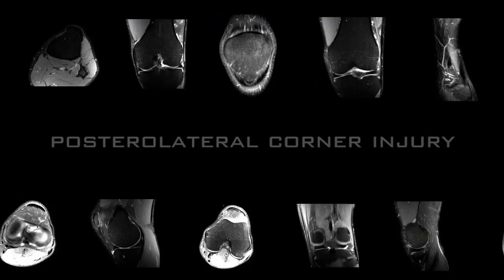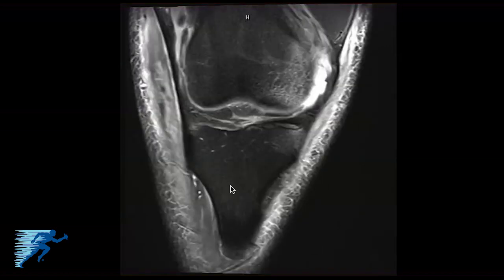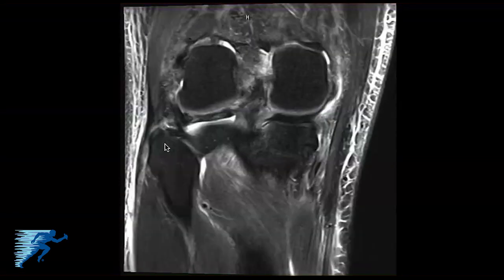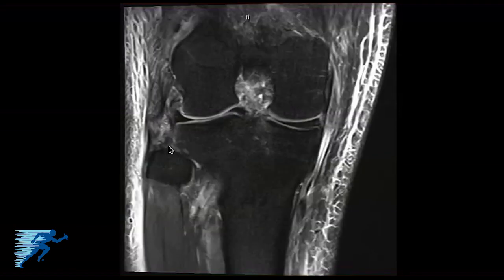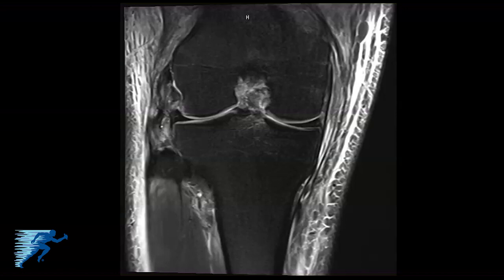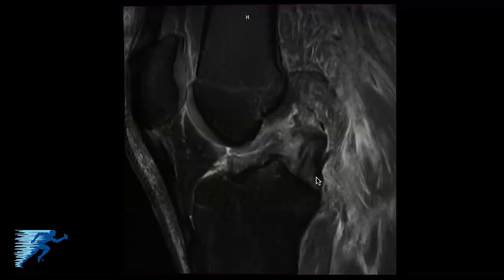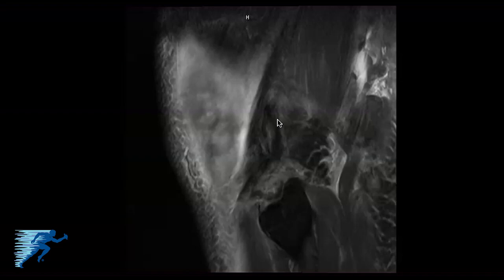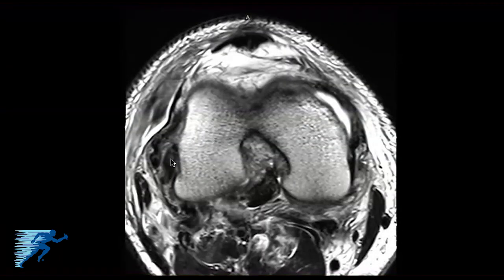PLC Injury Knee MRI | Posterolateral Corner Knee Injury | Knee Pain Symptoms | Minneapolis, MN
Complex knee specialist Robert LaPrade MD, PhD. discusses how to read knee MRI of PLC injury. The posterolateral corner of the knee is comprised of three main stabilizers; the fibular collateral ligament, the popliteus tendon and the popliteofibular ligament.

We start off with a coronal view of a right knee. As we start to course down the first things we see is edema on both the anterior aspect of the medial femoral condyle and the anterior aspect of the medial tibial plateau. This is a common secondary sign of a posterolateral corner injury. Bone bruising on the medial side of the knee is also common in these injuries.

We can see a disruption of the meniscal tibial portion of the lateral meniscus. As you move deeper you can see the biceps femoris is peeled off the fibular head. You can also see disruption of the popliteofibular ligament.

We can also see the fibular collateral ligament with a rippled appearance consistent with a complete tear and in this case has been torn off the fibula as well as the biceps femoris being torn off. We also see the disruption of the femoral attachment site of the popliteus tendon on the femur. We can also see some injury to the posterior horn of the lateral meniscus.

We will now look at the sagittal images on the medial side of the knee. As we move deeper we can see complete disruption of the ACL and the PCL. The posterior capsule looks disrupted.

In the axial view we can see a lot of edema and the bone bruise patterns. We can also see the disruption of the fibular collateral ligament and the popliteus tendon off the femur.

To learn more about how to read knee MRI of PLC injuries, please